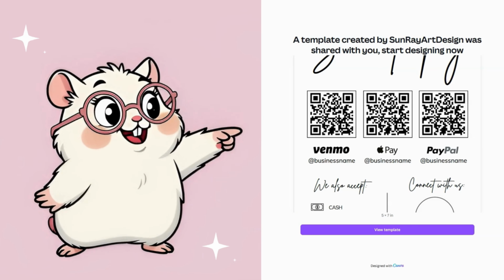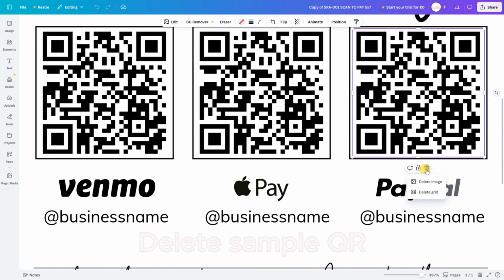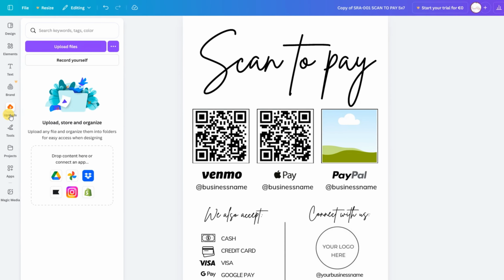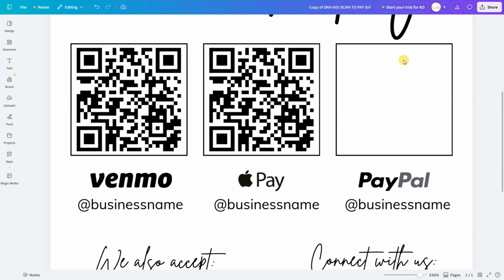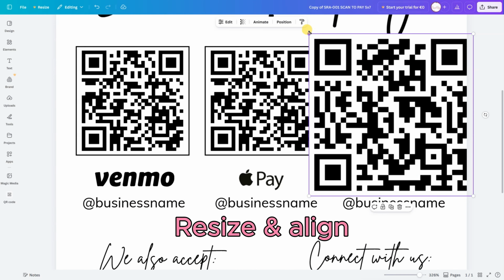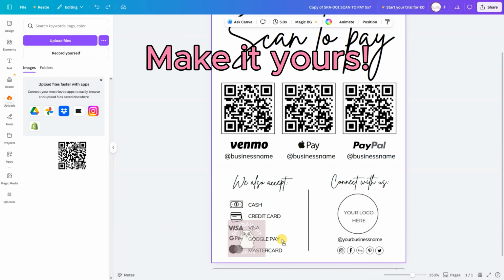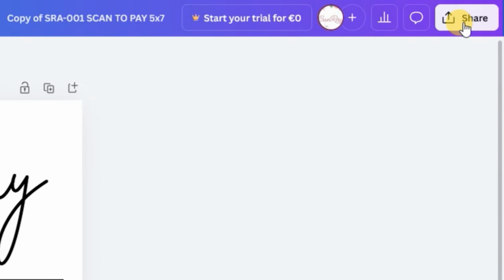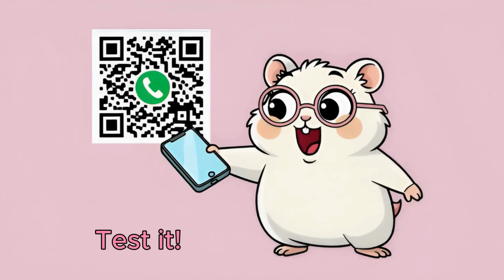Add QR Codes to Canva in 5 Minutes | Scan to Pay Tutorial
In this tutorial, I show you how to add your own QR code to a Scan To Pay Canva Editable Template at Canva. You'll learn how to use Canva to easily customize your designs and how to make QR code for your business. This video provides canva tips on how to create qr codes and integrate them into your templates, making the process simple and efficient. This canva tutorial helps you efficiently use qr codes in canva for your projects.

💬 What Canva tutorial would you like to see next?

🛍️ My Etsy shop

⏱️ TIMESTAMPS:
0:00 Introduction
0:15 Opening the Canva template
0:30 Option 1: Uploading your own QR code
1:04 Option 2: Generating QR code in Canva
1:27 Resizing and alignment
1:35 Customizing the design
2:04 Exporting for Print or Digital Use
2:24 Testing your QR code
2:30 Quick Tips

💛 ABOUT ME
Hi, I'm Tania — the creator behind SunRayArt Design.
I'm a graphic designer with years of experience, a Canva Creator, and an Etsy shop owner. I create and sell digital templates — and on this channel I share the exact tools, tips, and workflows I use to design, customize, and sell them every day.